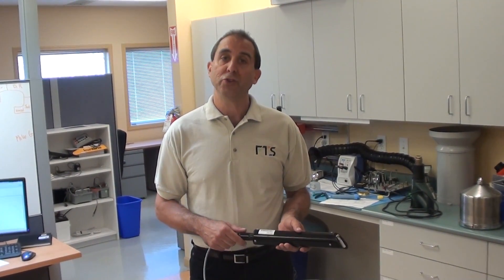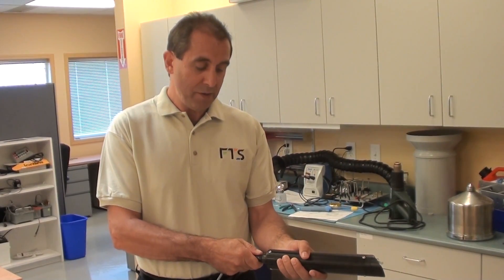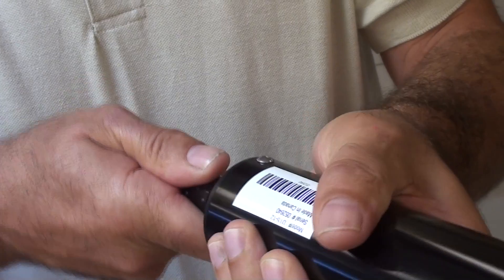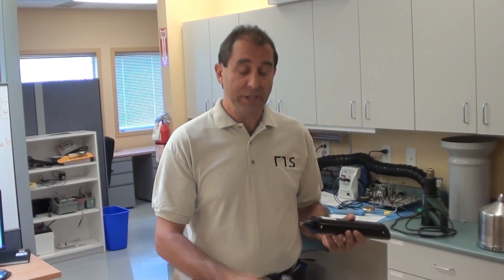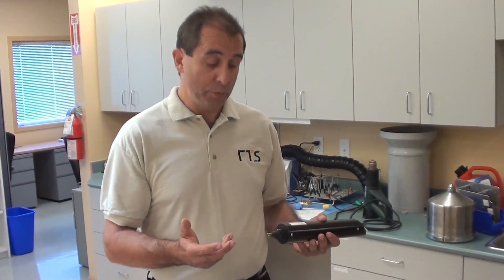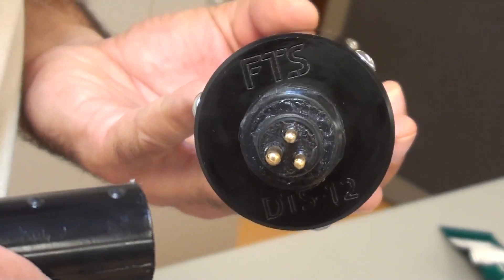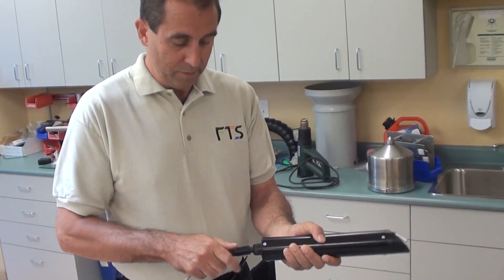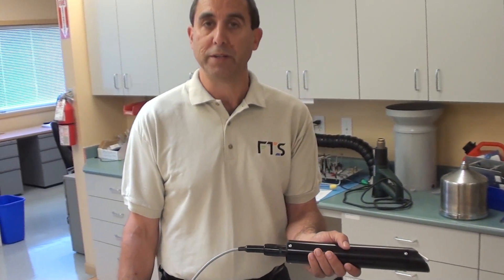DTS-12: How to connect and disconnect the waterproof connectorized cable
FTS Environmental DTS-12 - The World's Best Instream Turbidity Sensor™. Stability and accuracy unlike anything else. This video shows how to use the optional quick disconnect cable connectors to allow rapid on-site servicing and instrument swap (and without reconfiguring the datalogger).